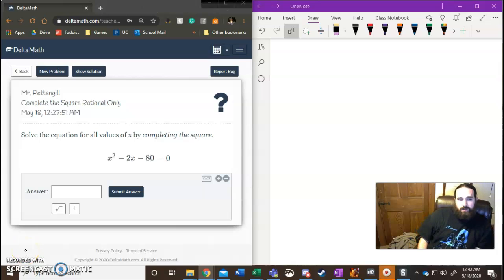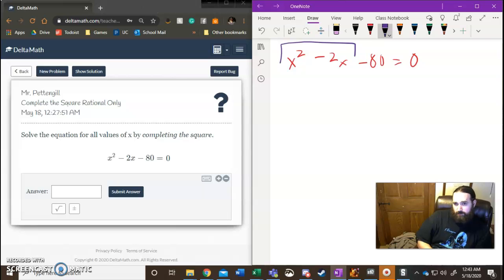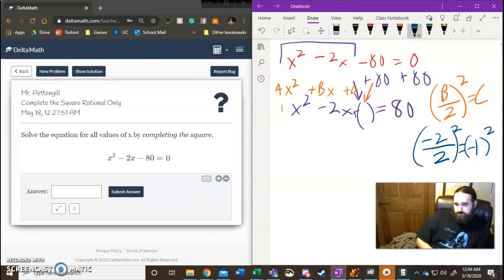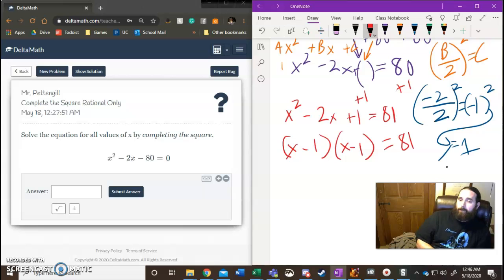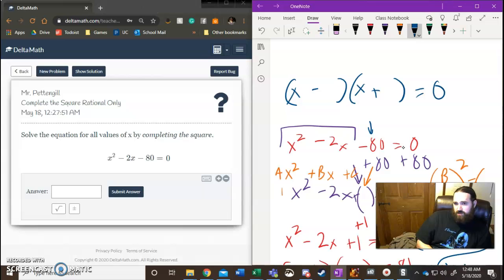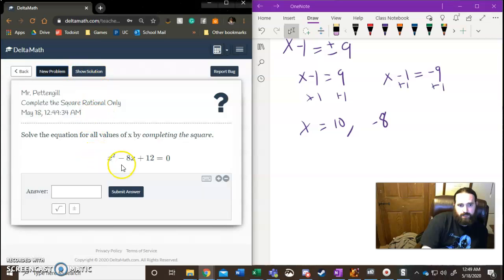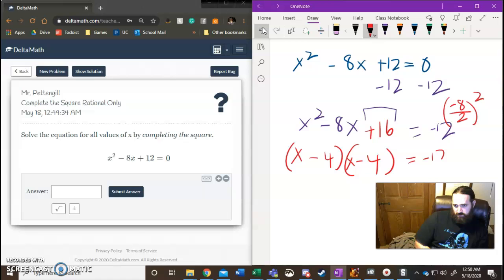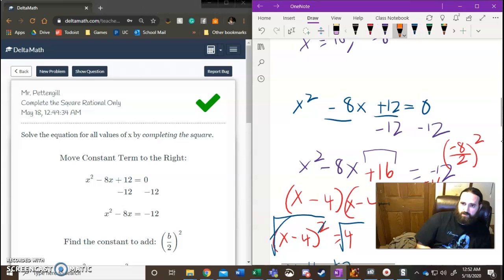Complete the Square Rational Only